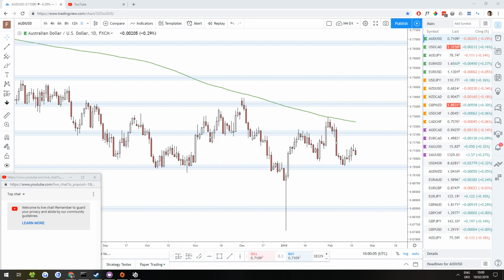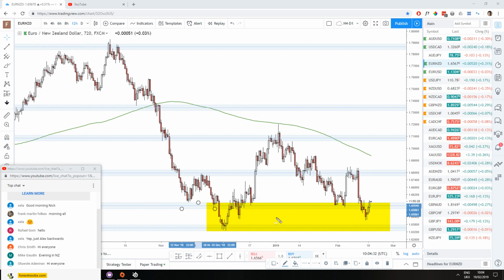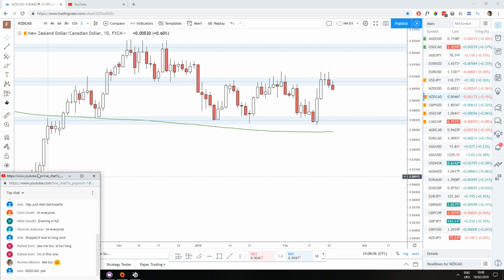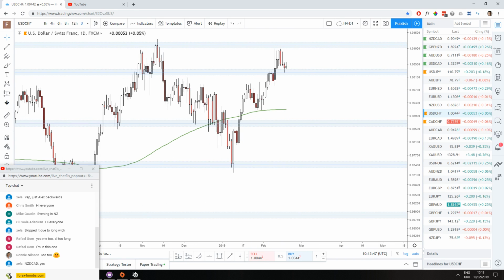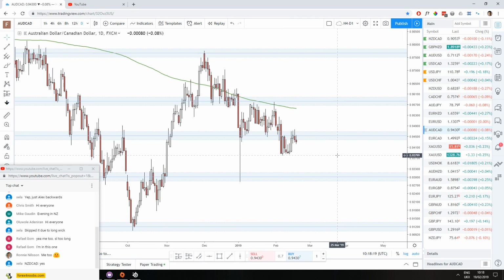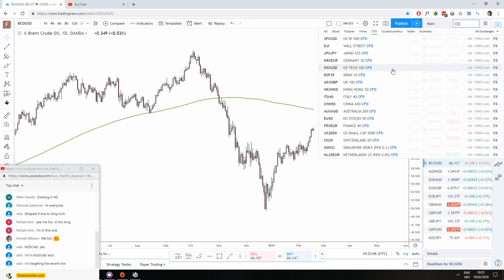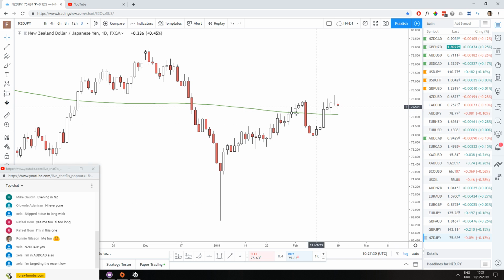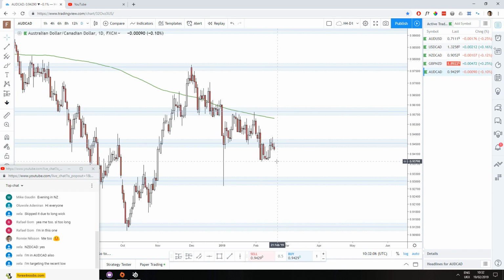4 Active Trades, USDCHF Game Plan + more! (Analysis 2019-02-19)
Tuesday's analysis has a mix of active trades that triggered from last week and some new pairs you should track for potential setups.

NZDCAD and GBPNZD are two active trades that have begun to push nicely with a few mastermind students in these. I go over a few more active ones (tagged in green) so don't miss out on those.

USDJPY is currently between SR but if price pushes down we could see a long continuation. Set some price alarms for this pair.

USDCHF we have a different game plan for short term and long term. Short term, you can look to take a quick long, but the long term we are still looking for price to turn and go for a bearish run.

Lastly, GBPUSD is lining up with resistance as well as the 200 Moving Average which could give us a short trade. Let's see how price develops around this area.